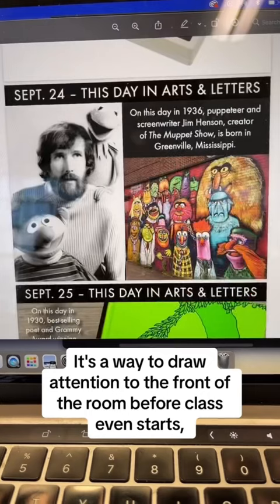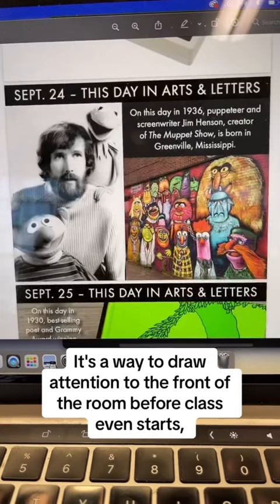FREE set of September's This Day in Arts & Letters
Tedious, I know, but this really does help other folks find me and gives me a little jolt of happiness.